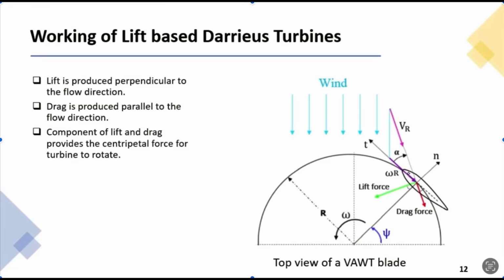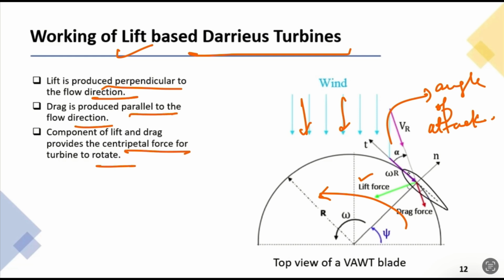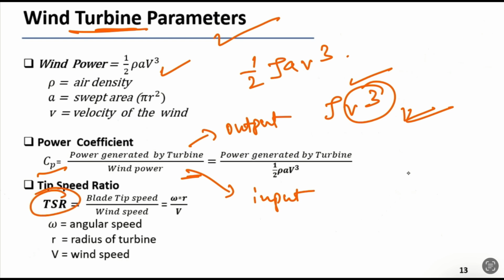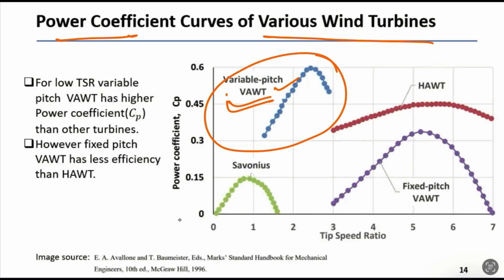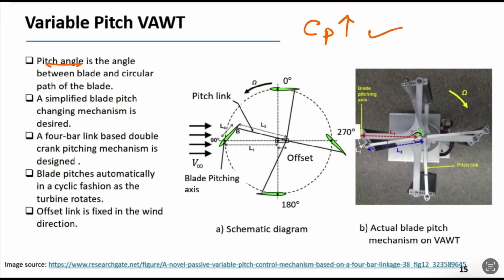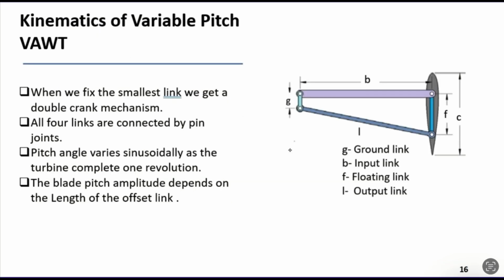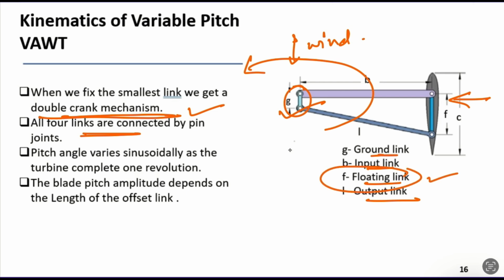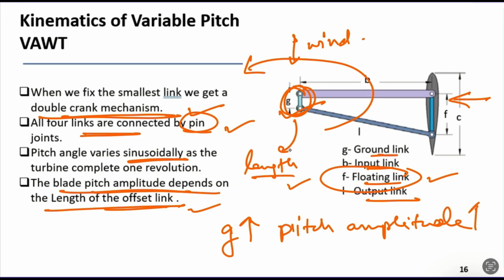Understanding Variable Pitching Wind Turbines: Efficiency and Control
**Description:**
In this video, we dive into the fascinating world of variable pitching wind turbines, a crucial technology in optimizing wind energy generation. Learn how variable pitch control adjusts the angle of the blades to maximize efficiency under different wind conditions, improving energy output and protecting the turbine from damage. Whether you're a student, a professional in renewable energy, or just curious about sustainable technology, this video provides a clear and detailed explanation of how these systems work and why they are so vital to the future of wind power.